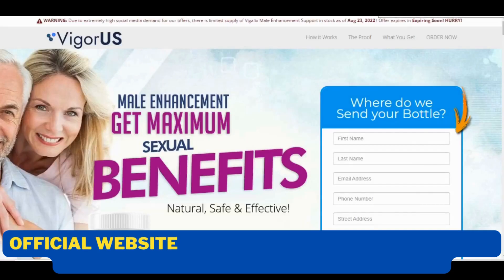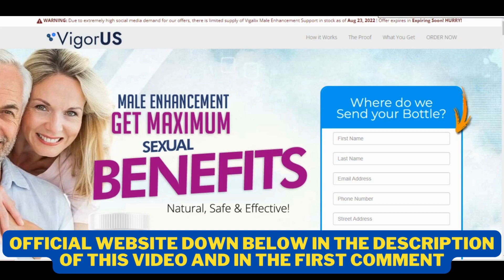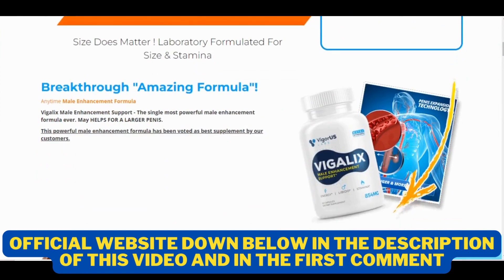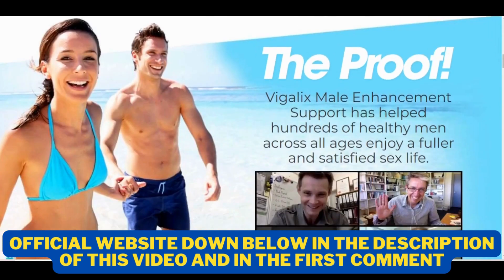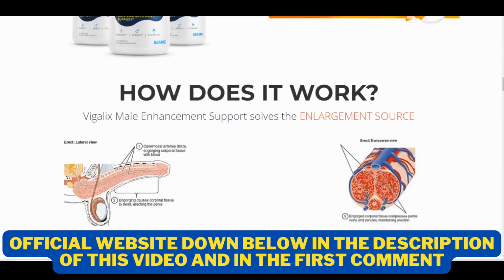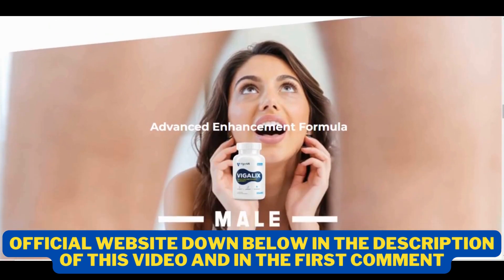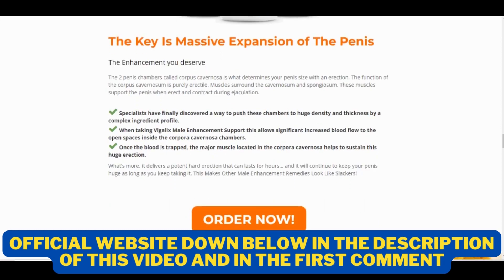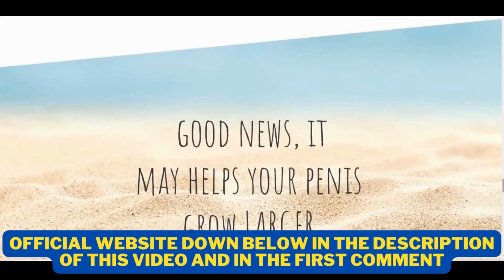VIGALIX REVIEW – Vigalix Male Enhancement Supplement Review –Does Vigalix Work? VigorUs Labs Vigalix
VIGALIX REVIEW – Vigalix Male Enhancement Supplement Review – Does Vigalix Work? VigorUs Labs Vigalix Male Enhancement Support

This is a vídeo review to let you know about Vigalix. In this Vigalix Review I let you know important information about this product to help you decide if Vigalix is right for you. If you are wondering if Vigalix works, the answer is YES!
Don´t buy this product before watching this video, there are some very important Vigalix alerts for you to know, so you don´t fall for a scam.

How does Vigalix work?
The Enhancement you deserve
The 2 member chambers called corpus cavernosa is what determines your member size with an erection. The function of the corpus cavernosum is purely erectile. Muscles surround the cavernosum and spongiosum. These muscles support the member when erect and contract during ejaculation.
 Specialists have finally discovered a way to push these chambers to huge density and thickness by a complex ingredient profile.
 When taking Vigalix Male Enhancement Support this allows significant increased blood flow to the open spaces inside the corpora cavernosa chambers.
 Once the blood is trapped, the major muscle located in the corpora cavernosa helps to sustain this huge erection.
What’s more, it delivers a potent hard erection that can lasts for hours… and it will continue to keep your member huge as long as you keep taking it. This Makes Other Male Enhancement Remedies Look Like Slackers!

Vigalix Ingredients:

• Tribulus Terrestris Fruit Extract
It stimulates the release of luteinizing hormone, which in turn stimulates the release of testosterone from the Leydig cells of the testicles. This stimulation increases powerful erections.
• Saw Palmetto Fruit Extract
Revitalize the body and testosterone levels to support a healthy sex drive. It's high nutrient content increases energy, stamina and vitality. Saw Palmetto also contains unique nutrients which support healthy libido.
• L-Arginine
L-Arginine is a precursor of nitric oxide (NO) in the human body. L-Arginine may helps. It was first isolated in 1886, reportedly from the extract of a lupine.
Eurycoma Longifolia Extract
The root and bark of Eurycoma longifolia are used for increasing interest in sex.

Vigalix Benefits:
• IMPROVED LIB.IDO & SE.X DRIVE
• INCREASED STAYING POWER
• BIGGER, HARDER & LONGER ERE.CTIONS
• IMPROVED SE.XUAL CONFIDENCE
• INCREASED MEMBER SIZE

Vigalix Male Enhancement has any side effects?
Vigalix is made with herbal extracts, is completely safe to use and is free from any harmful side effects.

How to use Vigalix?
You need to take two capsules per day, with a big glass of water. For the full effects of Vigalix to take place, it´s recommended you take it for at least 90 days, to give your body enough time to absorb and process all the powerful nutrients behind this formula.

How do I get Vigalix?
The official website is on the description of this video and on the first comment.